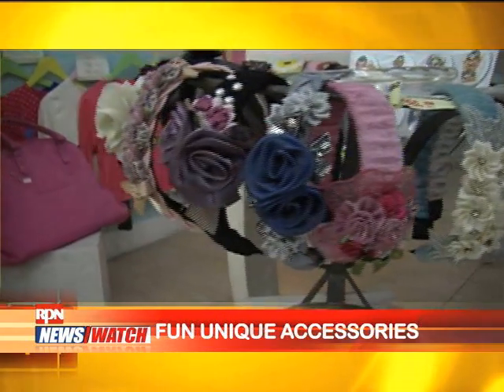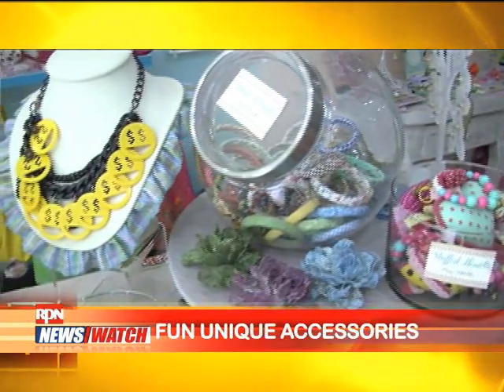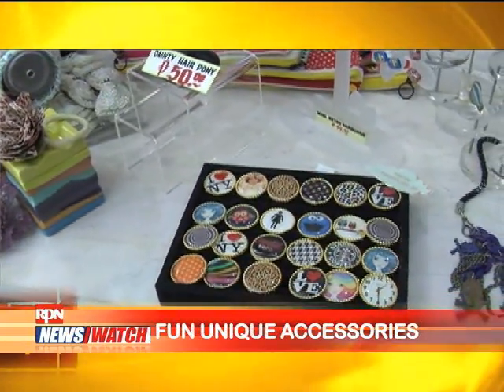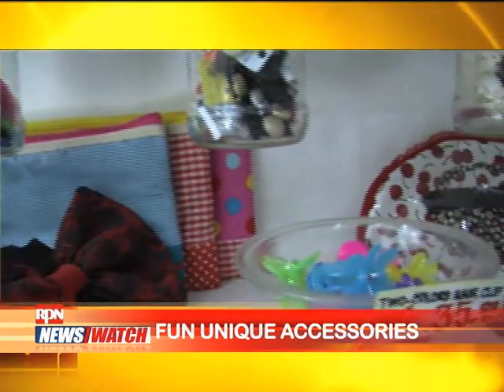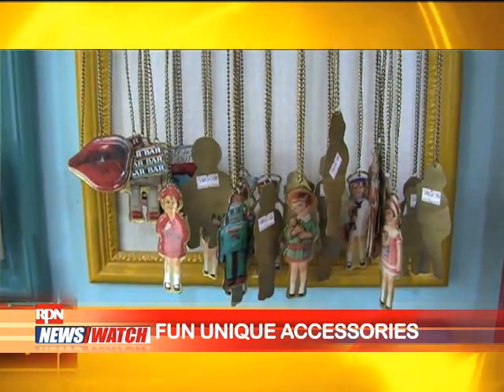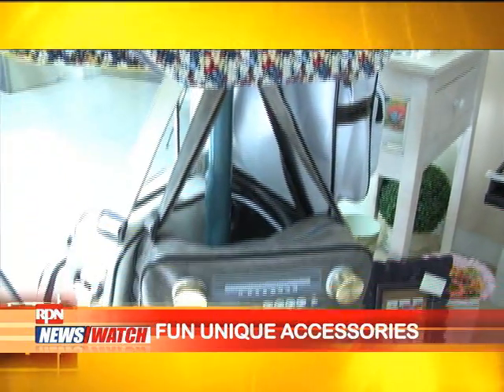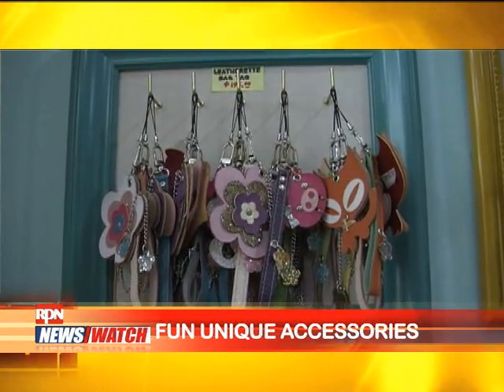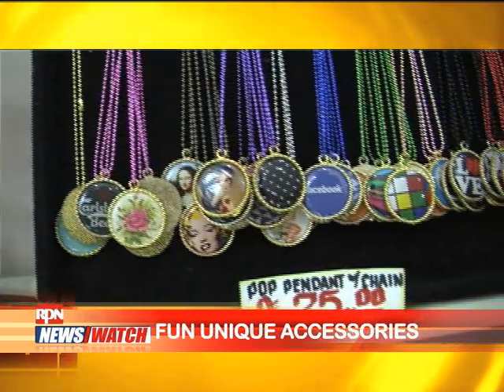Spotlight Elan Bijoux & Accessories